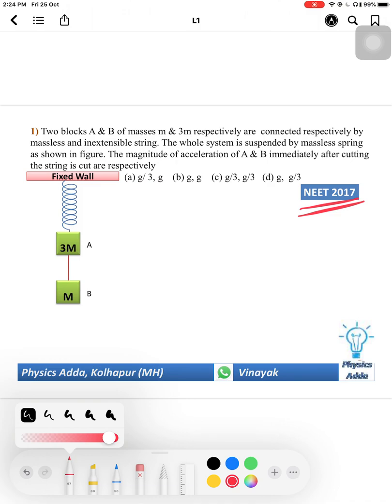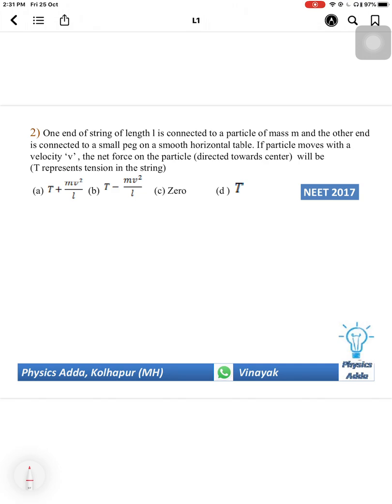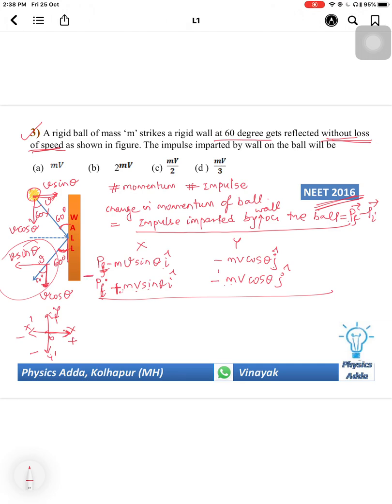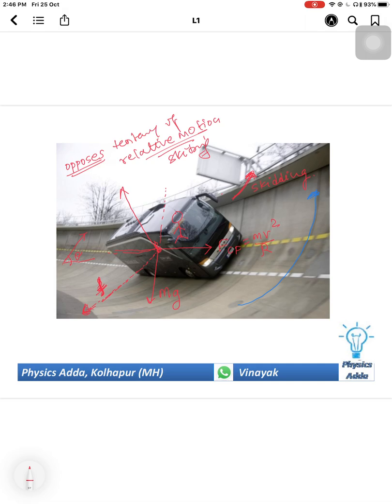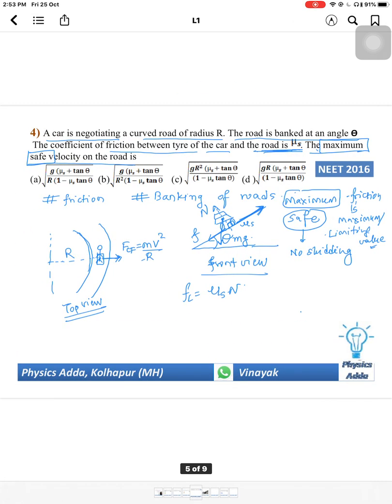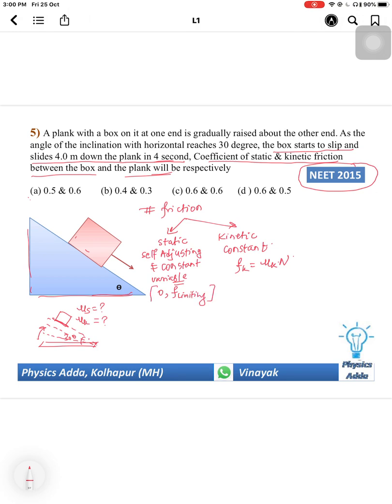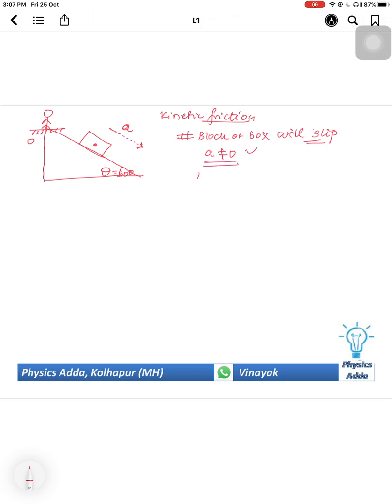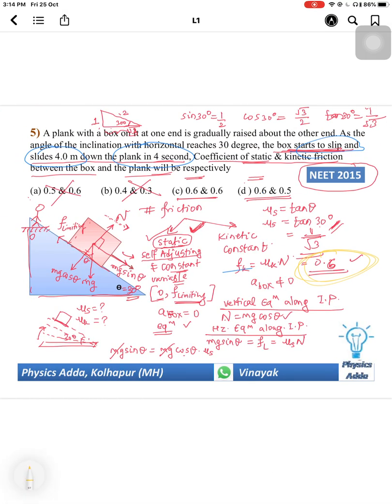NEET previous questions laws of motion